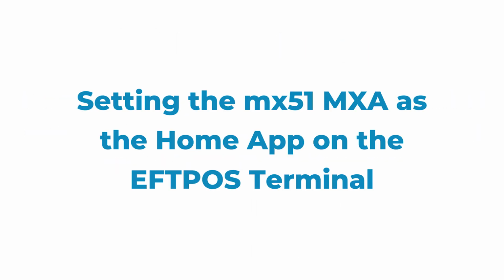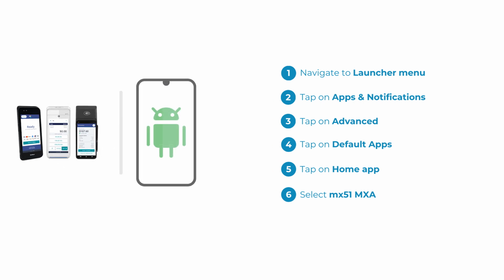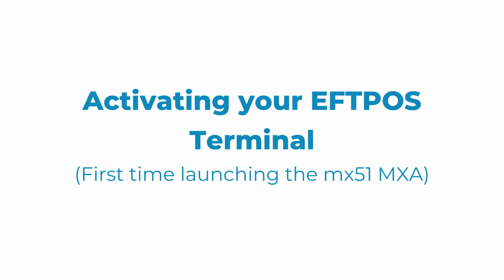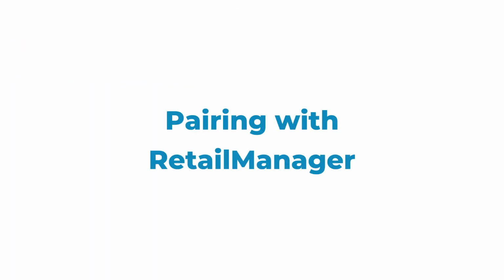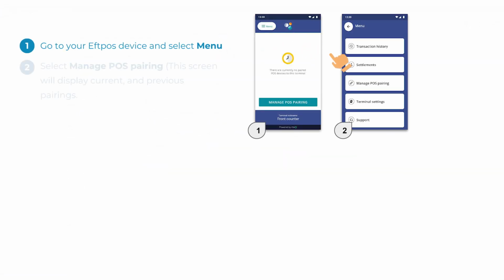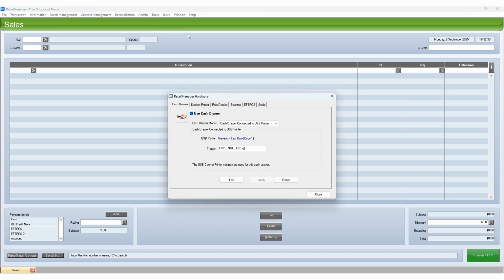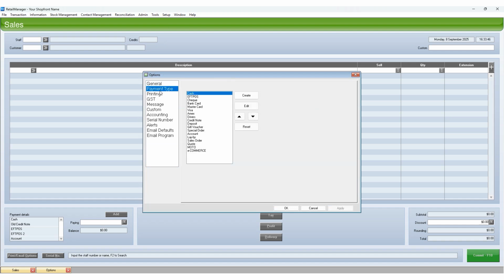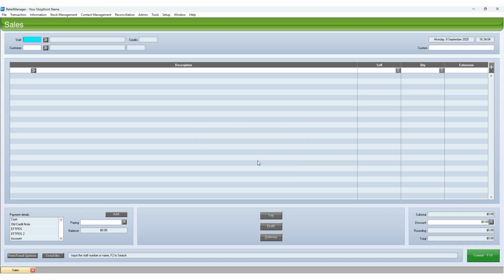How to Setup MX 51 EFTPOS Terminal on your PC or mobile phone and connect to AAAPOS RetailManager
Are you struggling to set up your MX-51 Eftpos Terminal on your PC or mobile device? In this tutorial, we’ll walk you through the step-by-step process of installing and connecting your terminal to AAAPOS RetailManager.

✅ Topics Covered:

How to connect your MX-51 Eftpos Terminal to your PC or mobile phone

Steps to link your terminal with AAAPOS RetailManager

Important setup requirements and network considerations

Setting up your payment terminal correctly is crucial for smooth sales operations. By following this guide, you’ll ensure your Eftpos system is ready to process transactions seamlessly within your retail environment.